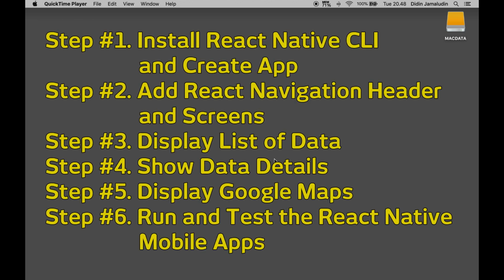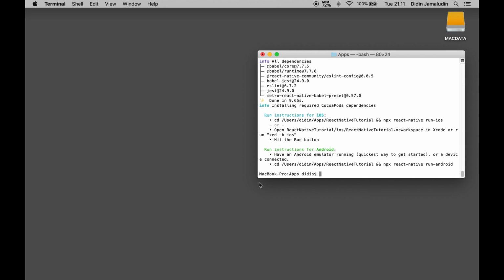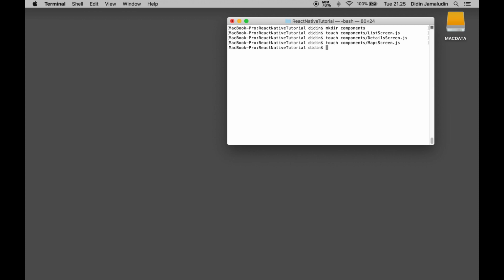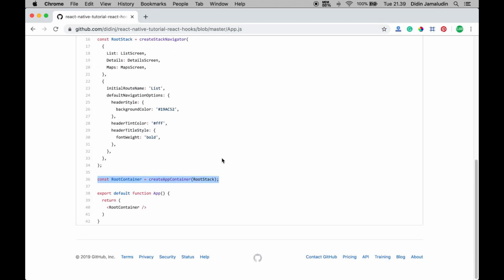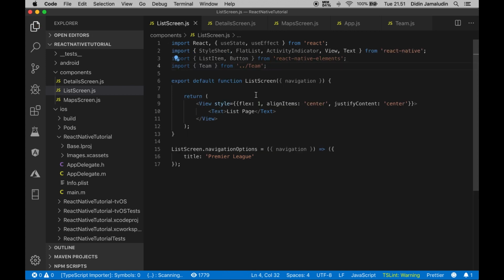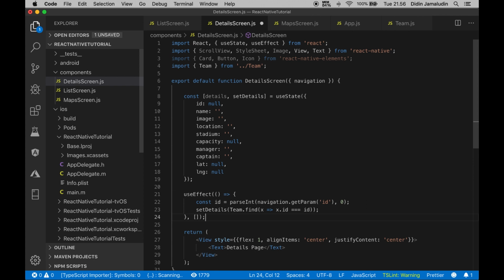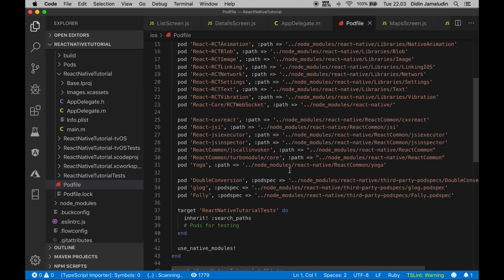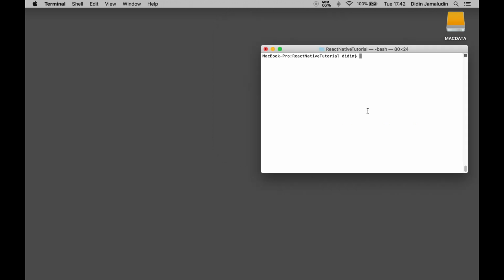React Native Tutorial: Building Mobile Apps with React Hooks + Source Code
In this React Native tutorial, we will build Mobile Apps with React Hooks. This tutorial can be a starting point to learn React Native from scratch with the new React Hooks. We are just not creating the legendary Hello World Mobile App. More than that, we will build simple Mobile apps that display a list of data, show data details and show Google maps. So, you will learn how to access local data, basic React Native routing, React Native basic components, and displaying Google Maps.

This tutorial divided into several steps:

Step #1. Install React Native CLI and Create App
Step #2. Add React Navigation Header and Screens
Step #3. Display List of Data
Step #4. Show Data Details
Step #5. Display Google Maps
Step #6. Run and Test the React Native Mobile Apps